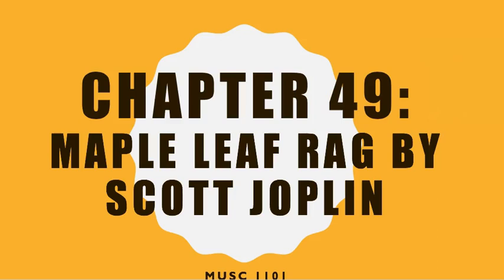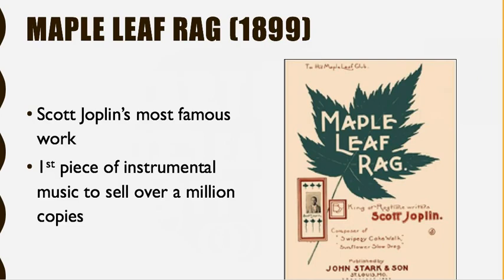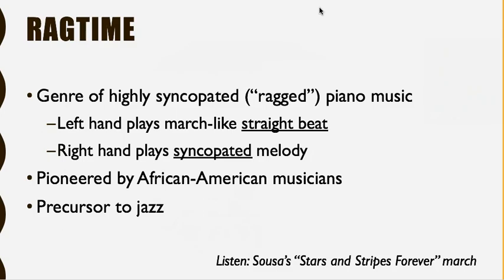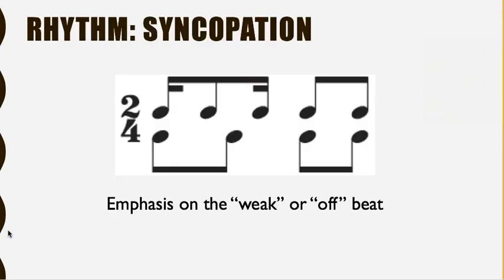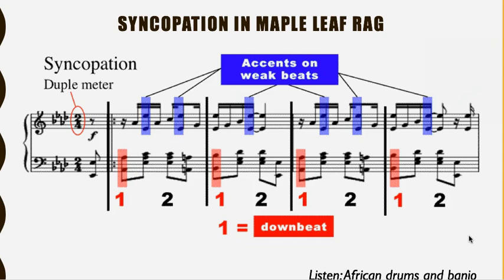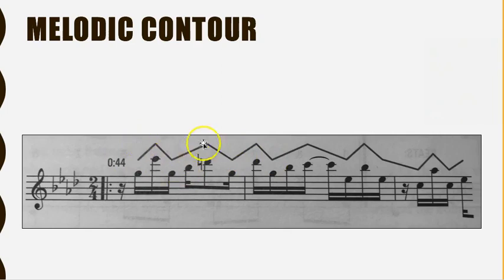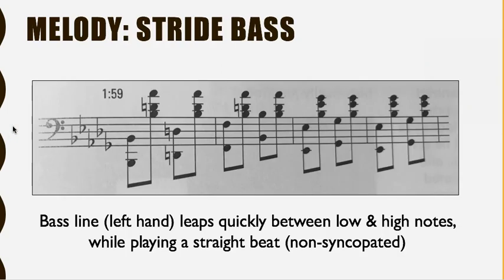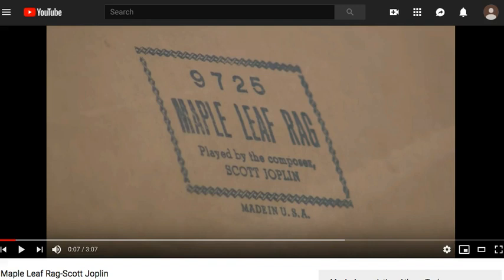10/17, Ch. 49: Maple Leaf Rag